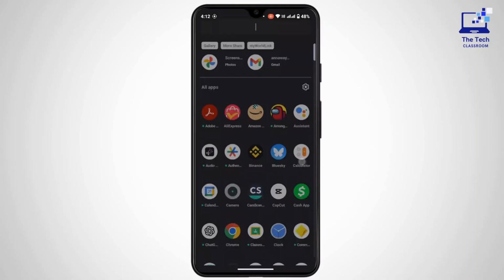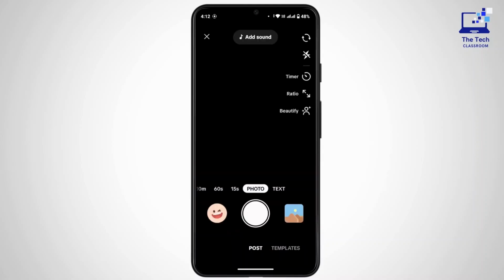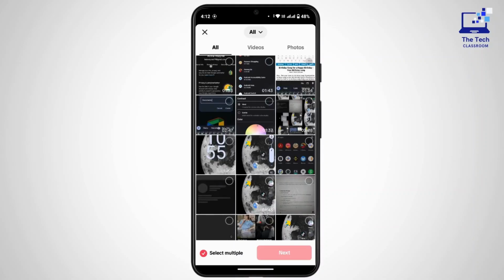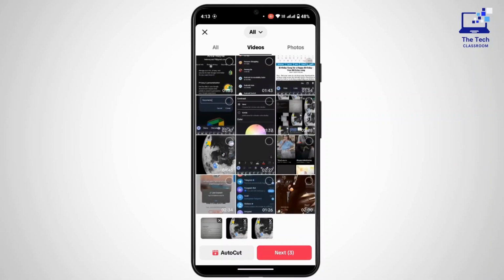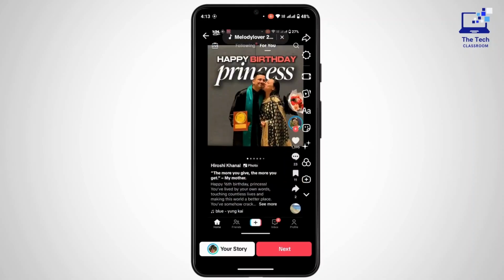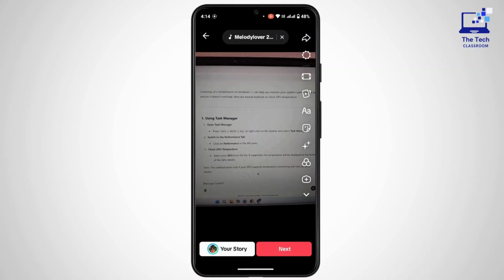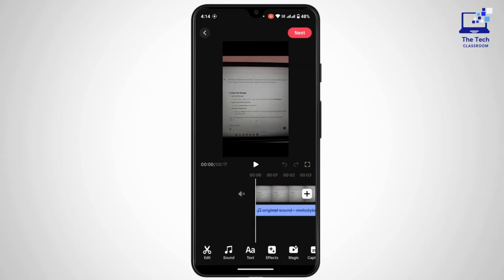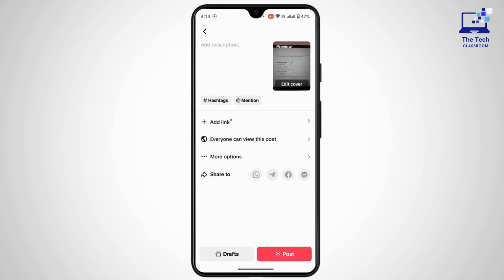How to make TikTok video with Gallery photos, Images and Video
"Learn how to create a TikTok video using your gallery photos, images, and videos! In this tutorial, Kate guides you step-by-step on how to make engaging TikTok content by choosing, editing, and posting your gallery media. Whether you're a beginner or a seasoned TikTok user, this video has all the tips you need to enhance your TikTok videos. Follow along and create stunning TikToks today!

Chapters:
00:00:00 - Introduction
 Learn how to make a TikTok video with gallery photos, images, and videos.

00:00:10 - Launch TikTok
 Open the TikTok app and log in with your account.

00:00:30 - Create a New Video
 Tap on the plus icon to start creating a new video.

00:00:45 - Access the Gallery
Tap on the gallery icon to select photos and videos.

00:01:00 - Select Media
Choose either photos or videos from the gallery to include in your TikTok video.

00:01:20 - Edit Your Video
Add music, stickers, filters, and text to your video using the editing tools.

00:01:45 - Add Final Edits
 Tap on the next button to finalize your edits.

00:02:00 - Post Your TikTok
 Share your video by tapping on the post button.